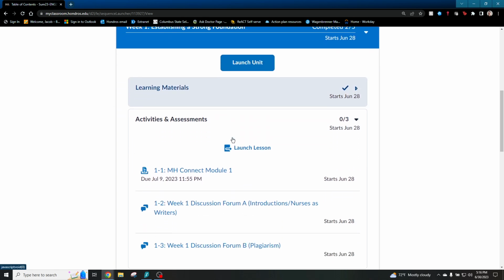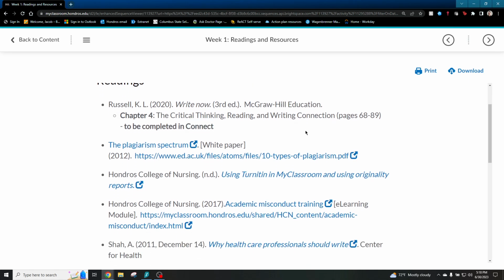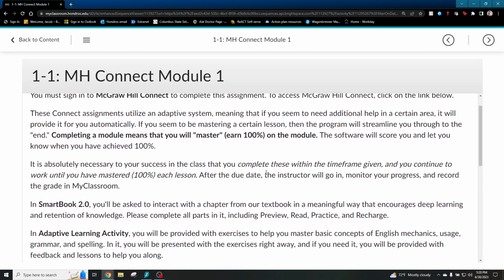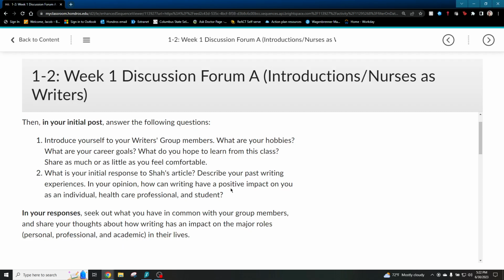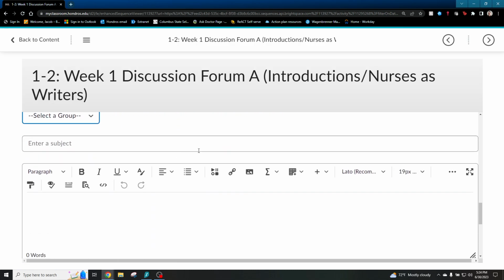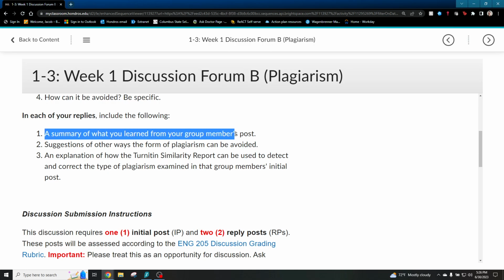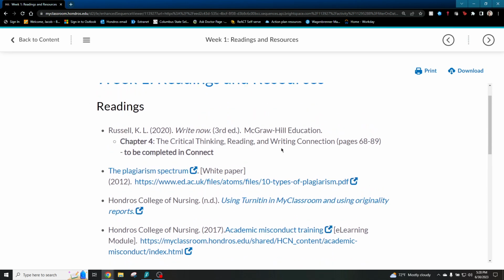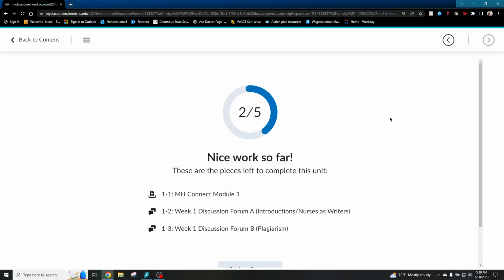Week 1 Overview for ENG 205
In this video, I walk students through the assignments for Week 1 for ENG 205.